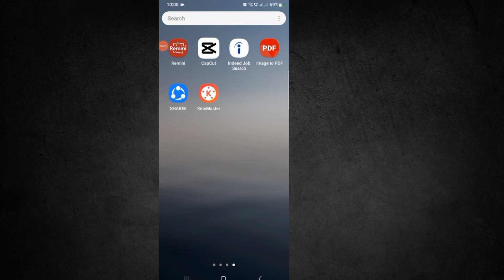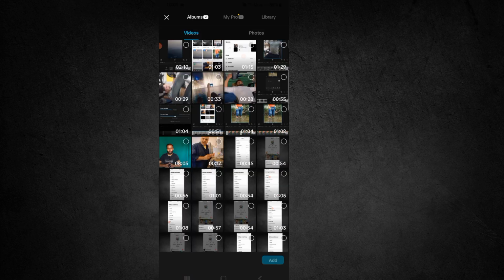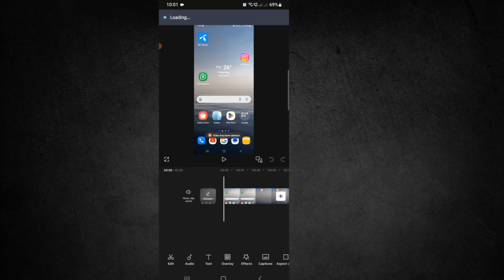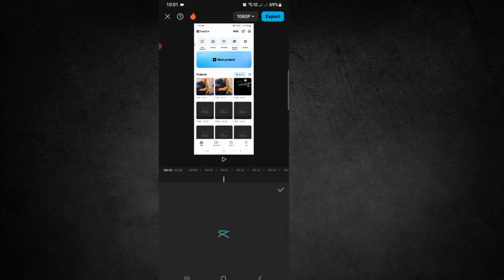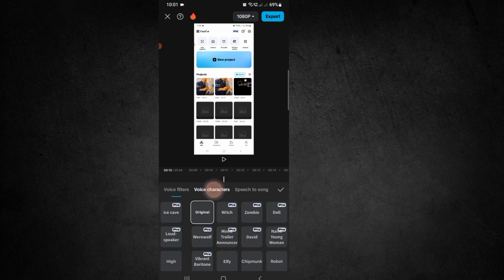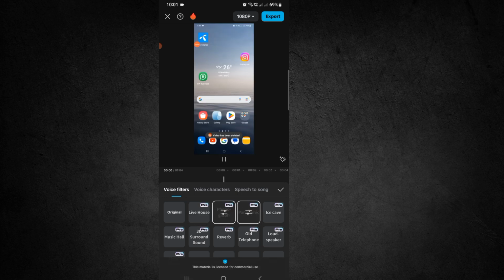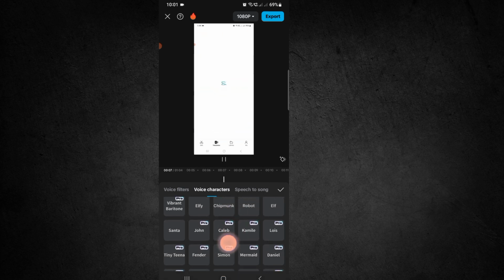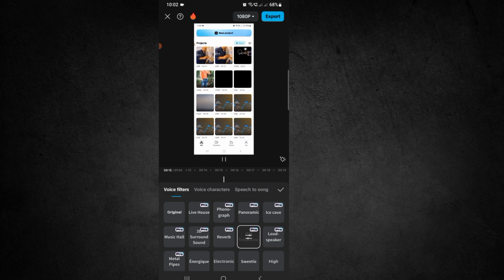How to add audio effects on capcut | capcut tutorial part 18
In this CapCut tutorial (Part 18), you'll learn how to add audio effects in CapCut to enhance your video projects! Discover a range of CapCut audio effects and effective audio editing techniques that will elevate your sound quality. We’ll cover how to apply audio effects in CapCut and explore various CapCut sound effects to give your videos a professional touch. This tutorial also delves into audio enhancement CapCut, showcasing the platform's powerful audio features and CapCut audio tools. With our guidance, you’ll master CapCut music effects, audio transitions, and audio customization, making your editing process smoother and more enjoyable. Get ready to edit audio in CapCut like a pro with these essential CapCut audio control tips and tricks!